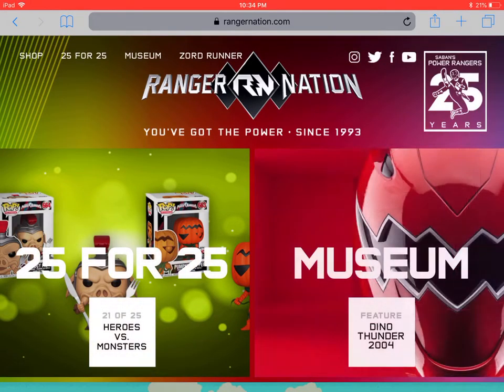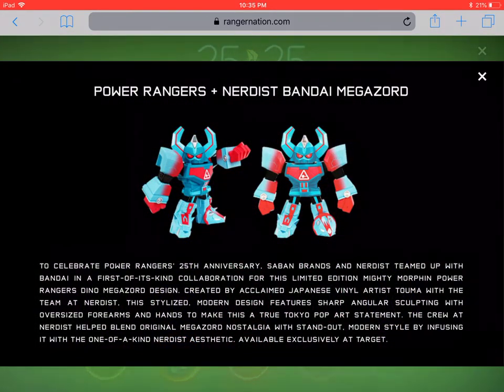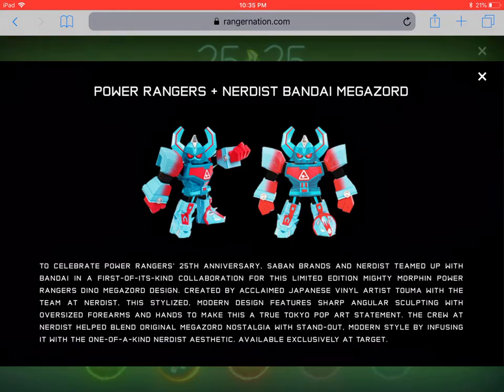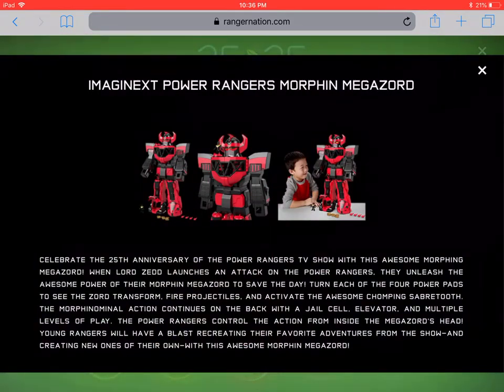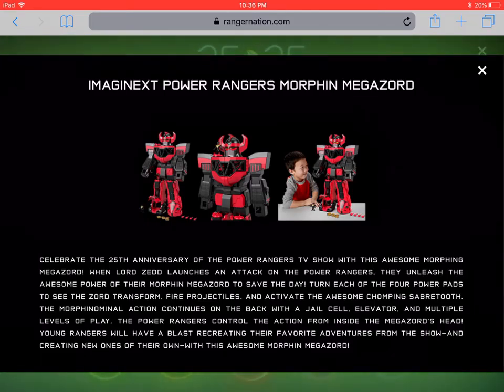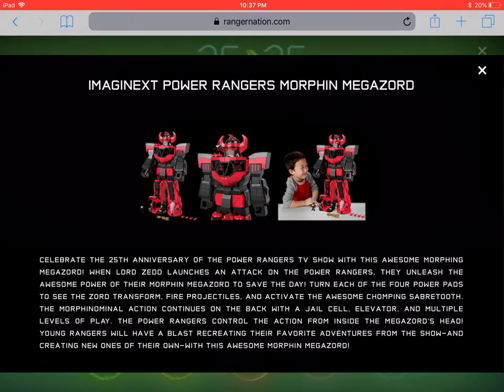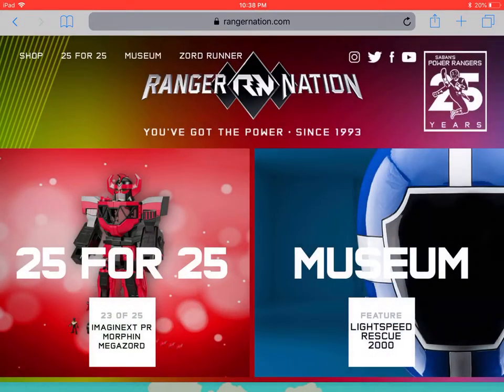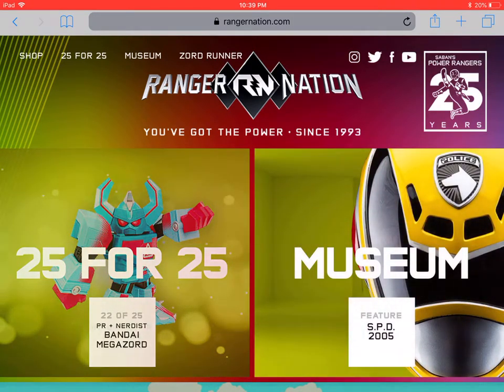Power Rangers 25 for 25 September announcements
Here’s the September announcements for Power Rangers’ 25th anniversary.